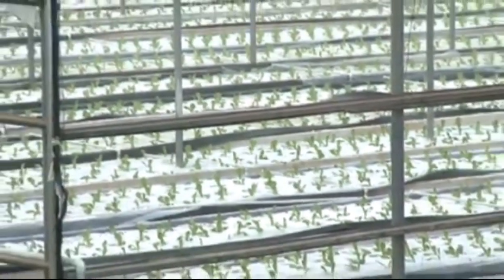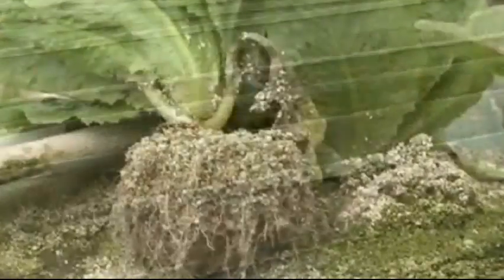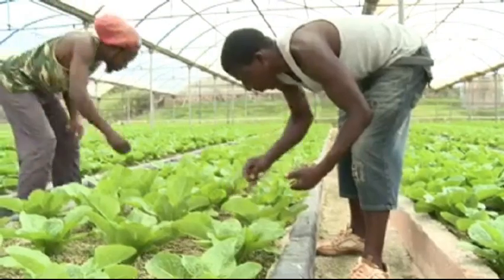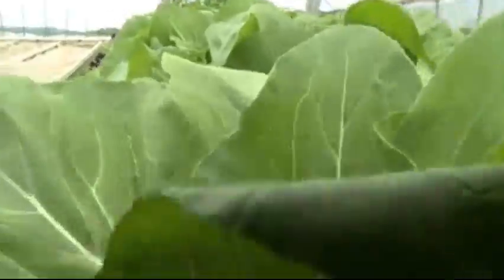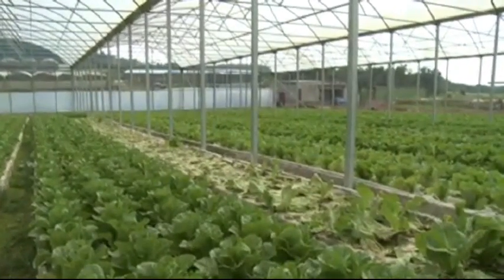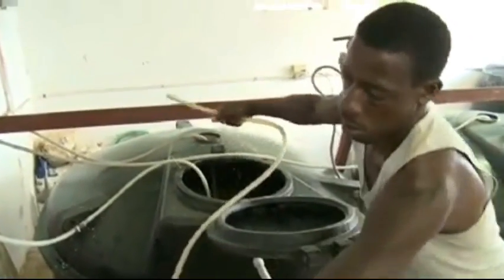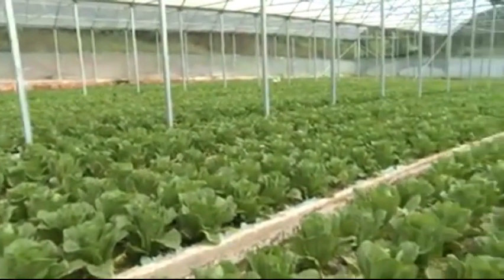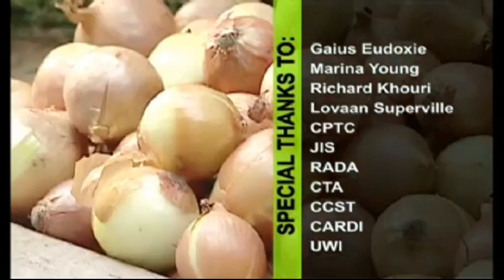Hydroponics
This video explains how to set up and successfully use hydroponics. Its aim is to educate Caribbean nationals about this technique and its benefits to Caribbean agriculture and science.